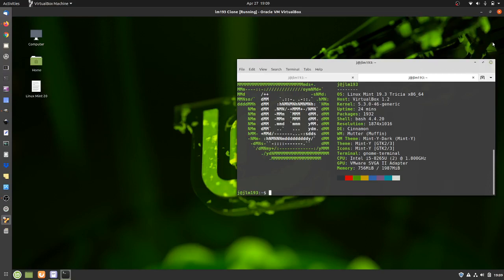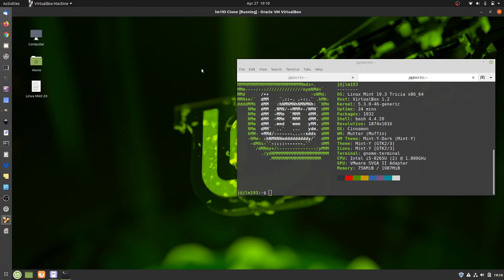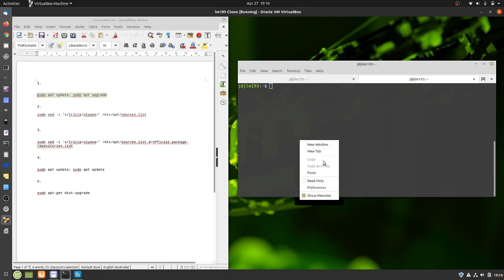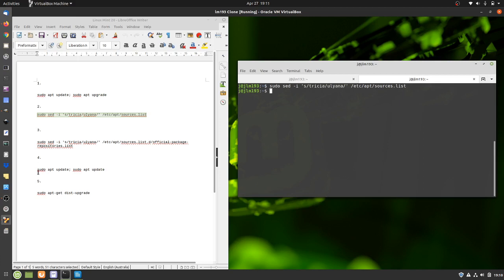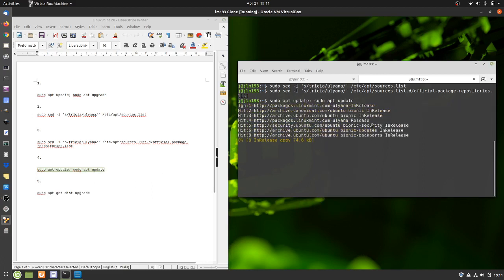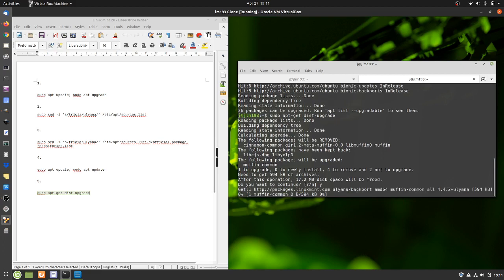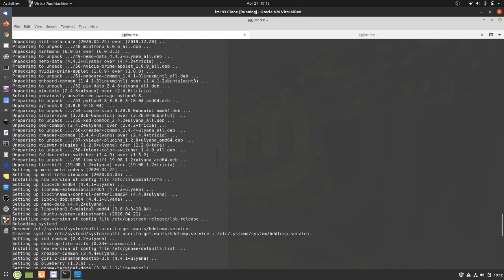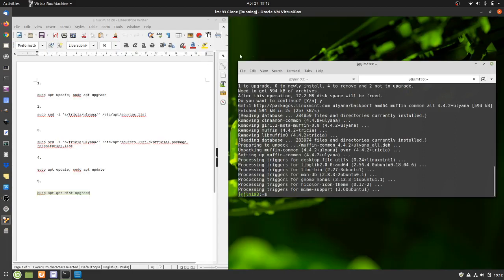Upgrade to Linux Mint 20 Alpha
OH YES. DUFFMAN!
Steps:

1.

2.

sudo sed -i 's/tricia/ulyana/' /etc/apt/sources.list

3.

sudo sed -i 's/tricia/ulyana/' /etc/apt/sources.list.d/official-package-repositories.list

4.

sudo apt update; sudo apt update

5.